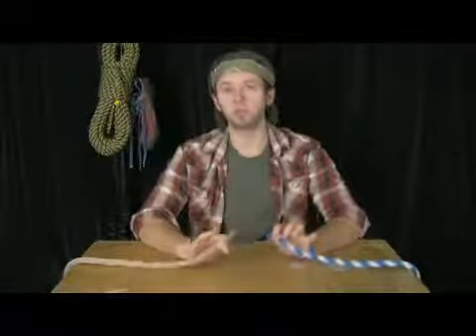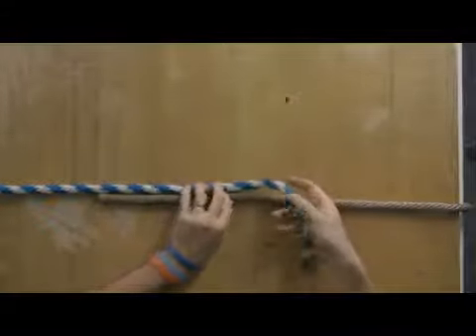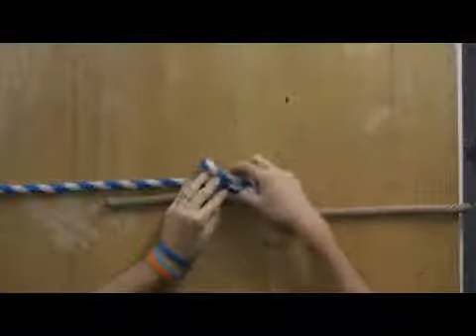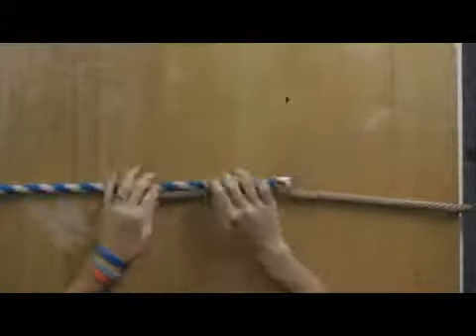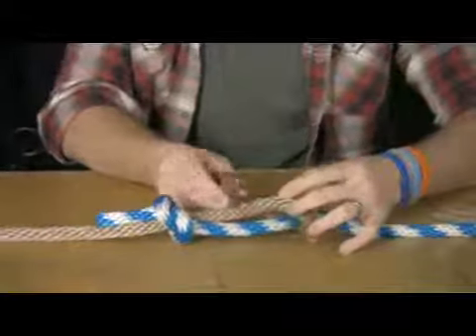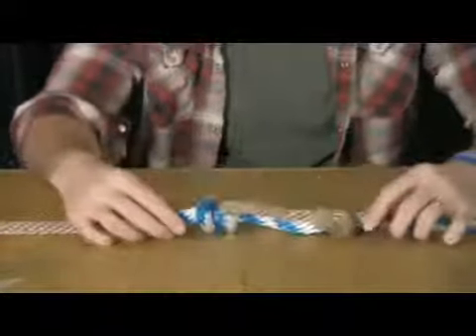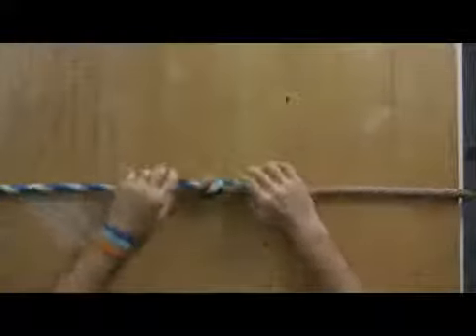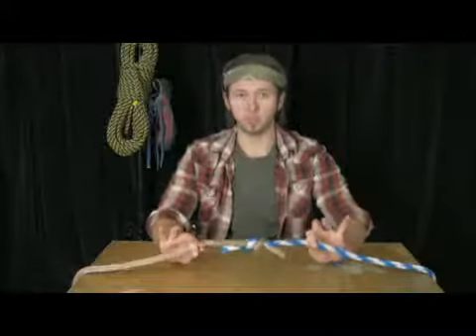How to Tie a Fisherman's Knot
How to Tie a Fisherman's Knot. Part of the series: Knots & Knot-Tying Instructions. A fisherman's knot is a great way to join two pieces of rope or line together securely, and it is similar to a modified overhand knot. Secure two lines using the reliable fisherman's knot with instructions from a rock climbing instructor in this free video on knot tying.